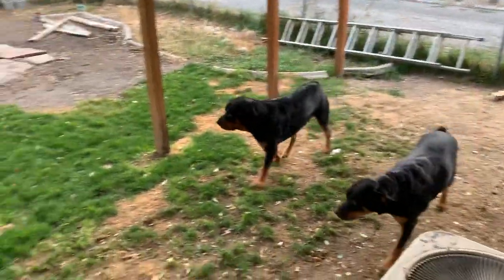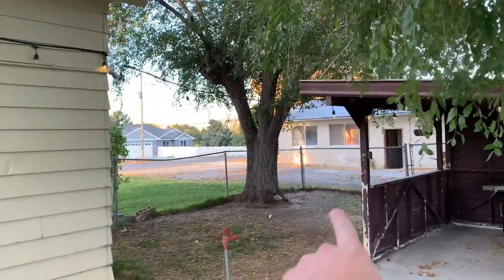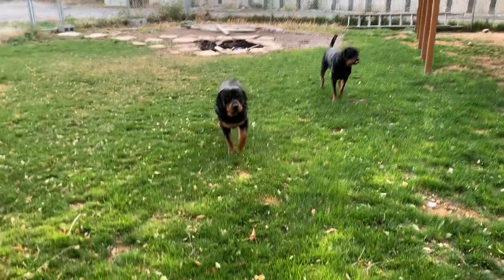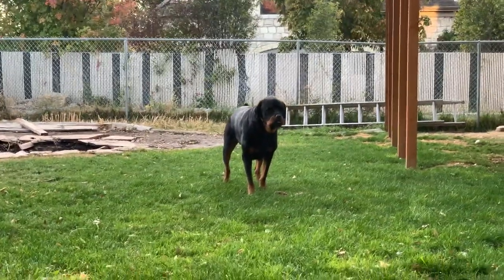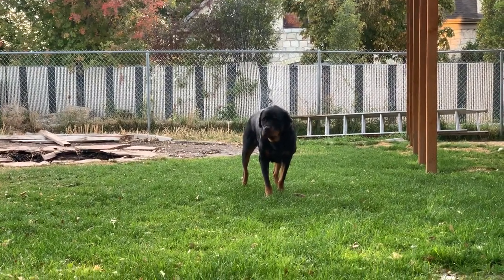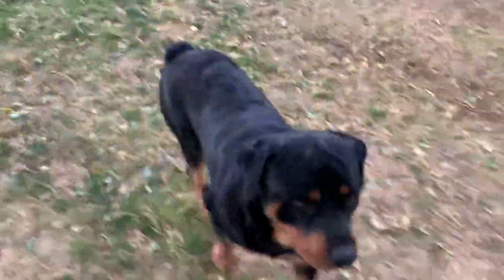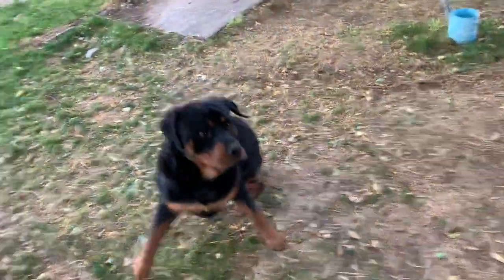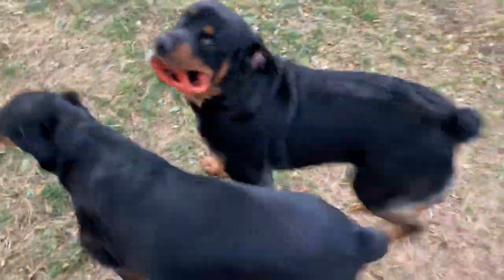I leave my 3 Rottweilers home alone..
Ever wonder what we do while our dad is at work?